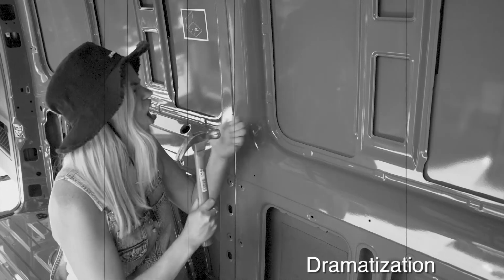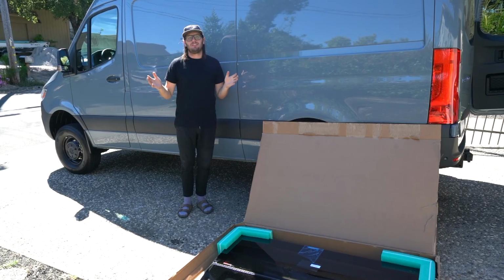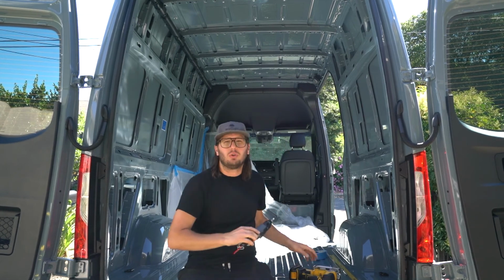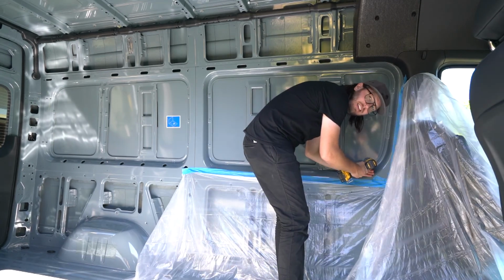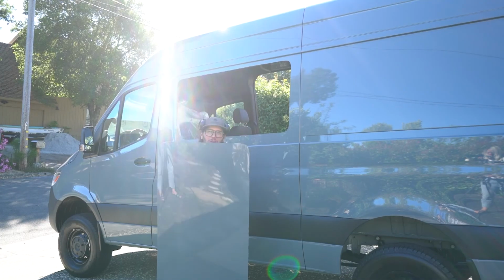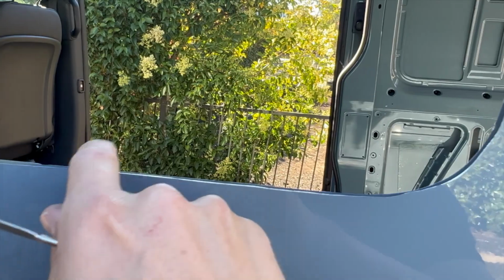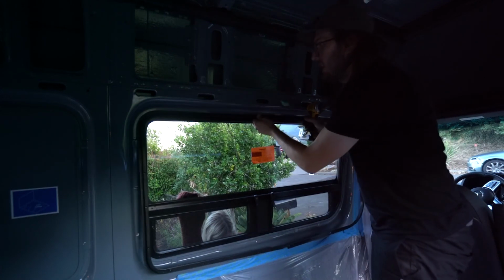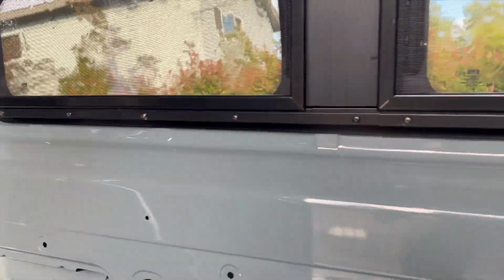Sprinter Camper Van Conversion CR Laurence Window Install - The Easy Way!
The first installment in our 2022 Sprinter Van Build Series.  Installing CR Laurence T-Vent Windows in the side of our van.  We didn't want to transpose the beautiful cutlines from the inside of the van to the outside so we found a way that would allow us to do one and done.  It couldn't have gone any better.

The reasons why we chose the CR Laurence Windows
- No adhesive for install, they use a compression seal which makes them super simple to install and remove
- T-vents for ventilation even when it's raining outside

- Ingersol Rand 529 Airsaw
- 32 TPI Blades (we changed blades for each window cutout)
- Rustoleum Auto Primer
- Foam Brush
- Air Hose Quick Disconnect Kit
- Safety Googles
- Ear Protection
- Flexzilla Air Hose
- Air Compressor we have (way overkill as you only need 1.13cfm for the 529 Airsaw, but we love it. [** NOTE: Be sure to check specific Airsaw/Compressor cfm requirements if you are using something different])

For people in Northern California I'd recommend buying the windows from @Van Land in Santa Rosa!  They were great to work with, fast shipping to their facility and not to mention free pick up!

Some Cheaper Airsaw options
- Budget AirSaw
- Super Budget AirSaw

0:00 - Intro
0:17 - The AirSaw Infomercial
1:07 - Moonraker Design Co
1:27 - CR Laurence Windows
1:59 - JigSaw vs AirSaw
3:01 - Prep Work
3:52 - Drilling the Pilot Hole
4:35 - Making the Cut
5:50 - Deburing
6:15 - The Test Fit
7:29 - Painting the Bare Metal
8:07 - Installing the Window
9:35 - Leak Testing